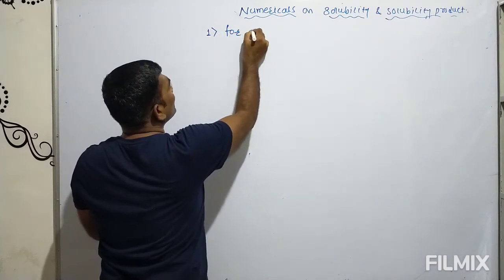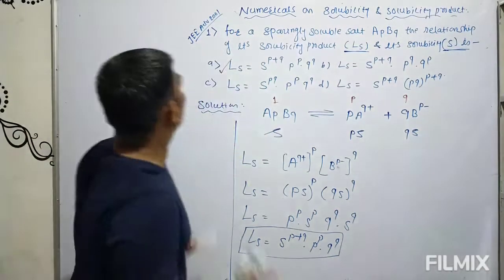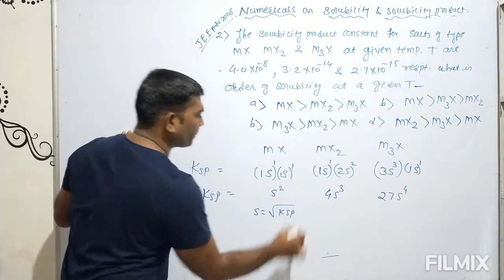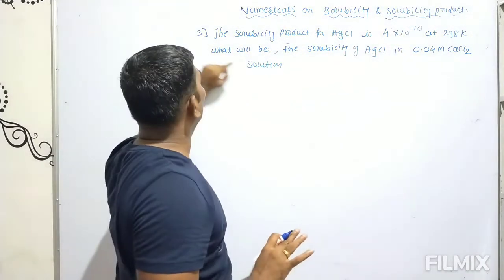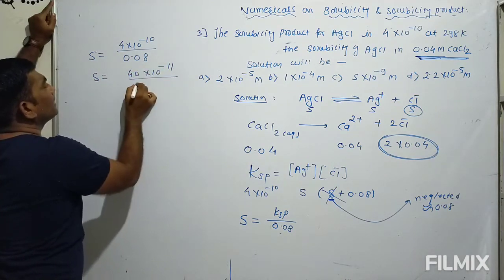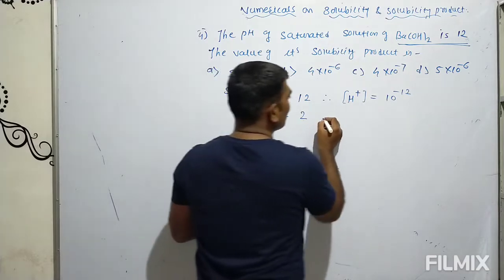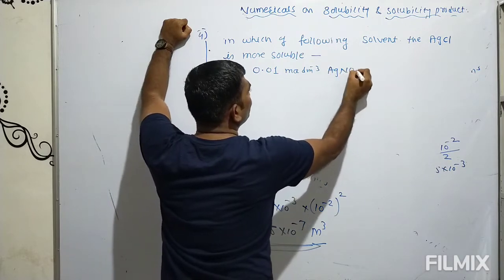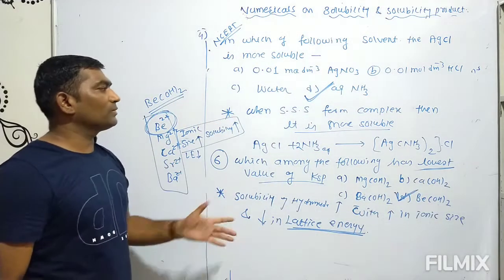NUMERICALS ON SOLUBILITY AND SOLUBILITY PRODUCT ( IONIC EQUILIBRIUM # 15)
This is one of the important topic of IONIC EQUILIBRIUM for the students of JEE/ NEET /MHT-CET /CBSE /STATE This video is uploaded for my dear students by myself, AMAR GEDAM Director of ICON CHEMISTRY POINT Rathi nagar, Amravati (Maharashtra).